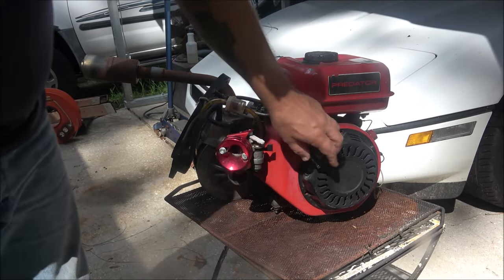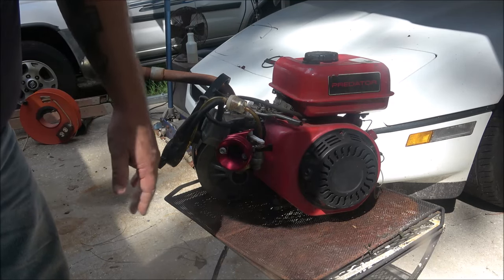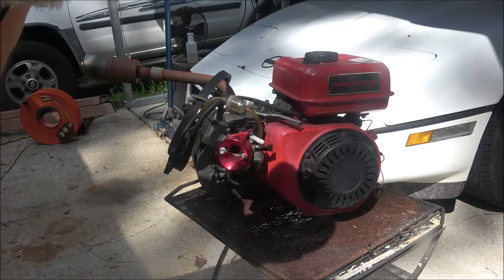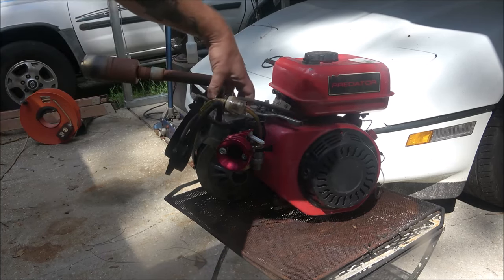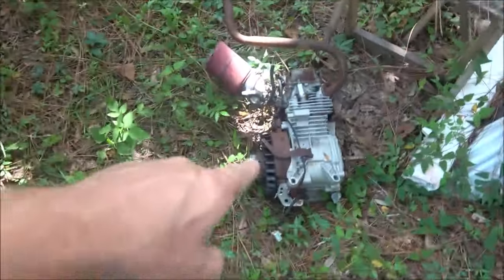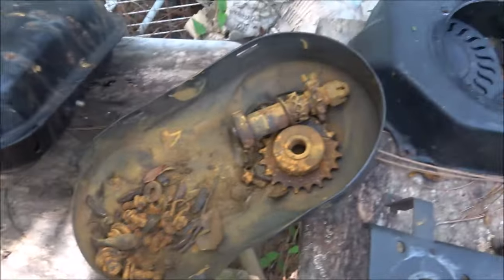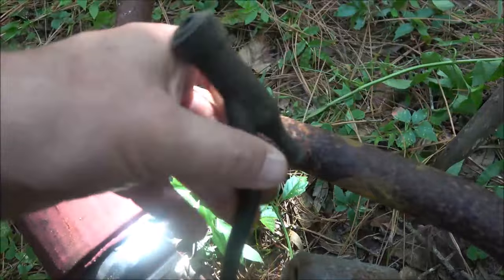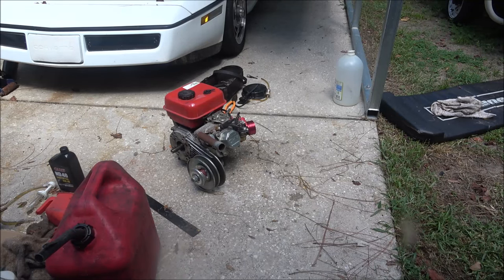Predator 212 For My Coleman CT200 Will it Run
My next project will be the Coleman CT200. Should be a fun one.